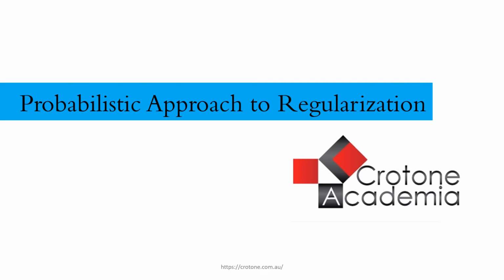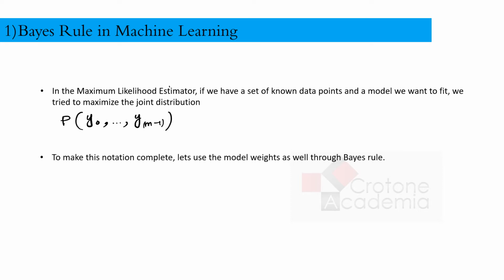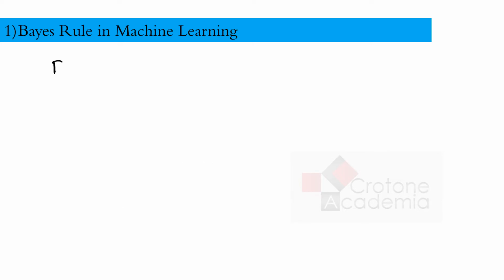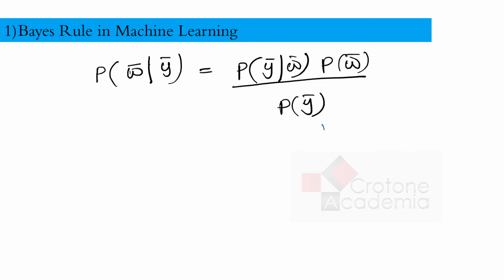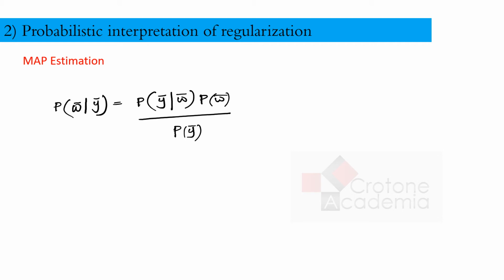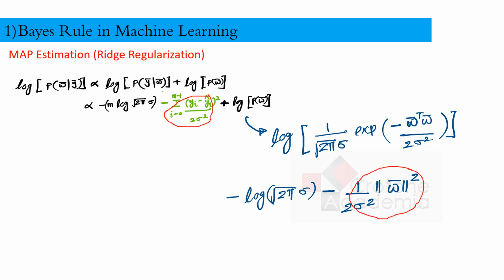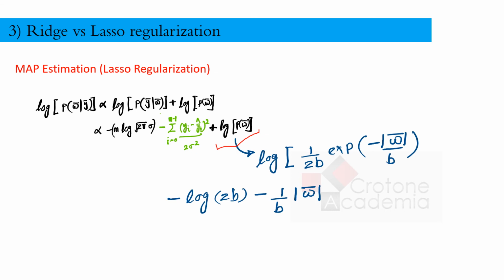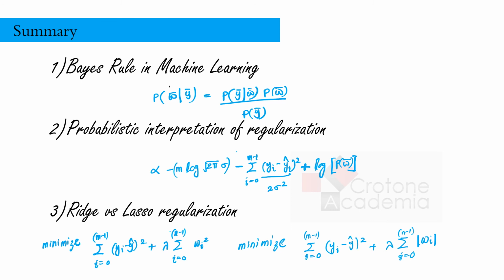Regularization - Derivation of Ridge and Lasso Regularization using Bayesian Principles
In this lesson, we start from the Bayes rule and show how it reduces to a point estimation of parameters when maximized the log value of the posteior distribution. Finally we show how to get Ridge regularization through a Gaussian prior and Lasso regularization through a Laplace prior.